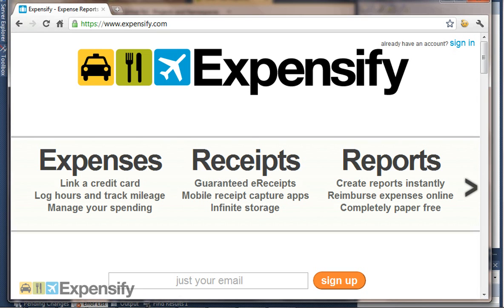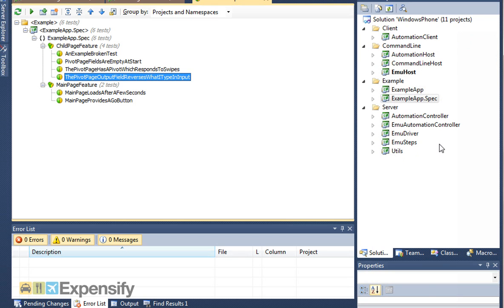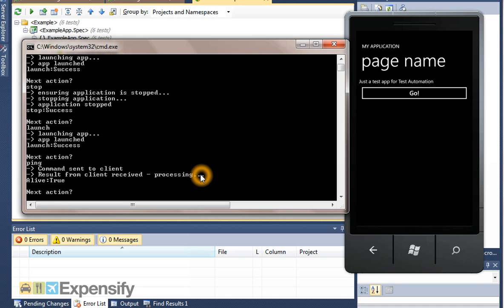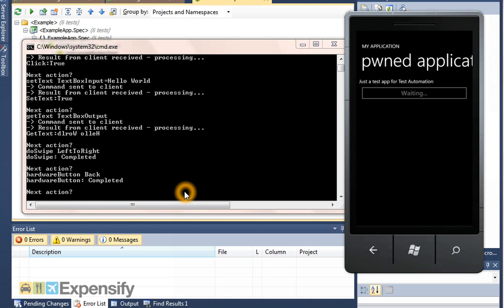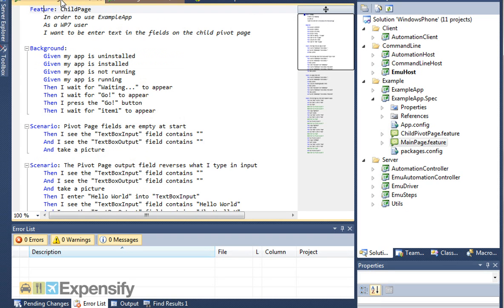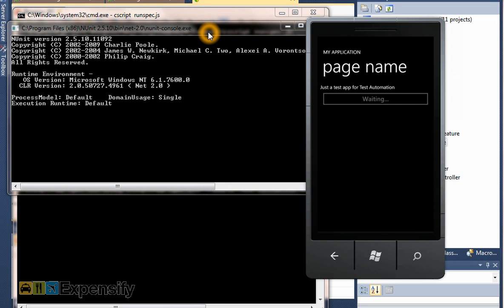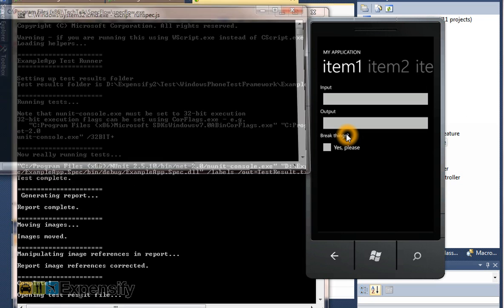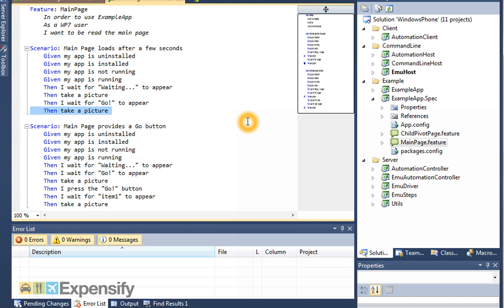Windows Phone Test Framework - an introduction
A walkthrough of the new Windows Phone Test Framework available under Ms-PL

This project provides:
- a command line tool to interact with the emulator
- a SpecFlow based test environment
- libraries to build your own things!

Under the covers, the libraries supply:
- COM control of the emulator
- Silverlight Automation via a WCF service
- Mouse and Keyboard input to the emulator

The project is very young at present - but already proving very useful. There's plenty more still to come! Please come over to GitHub and get involved :)